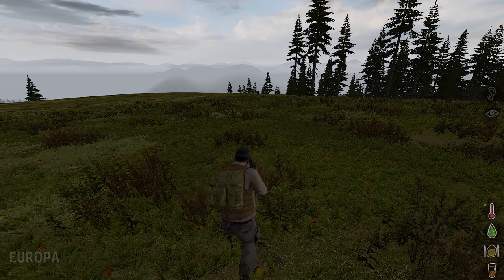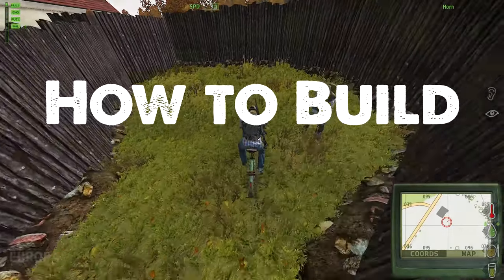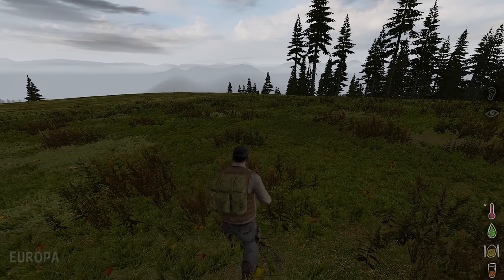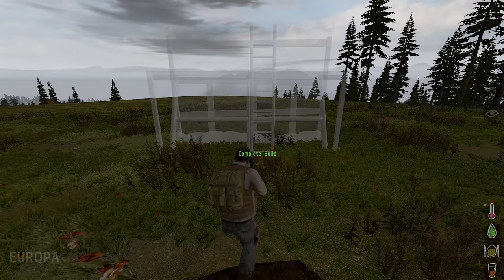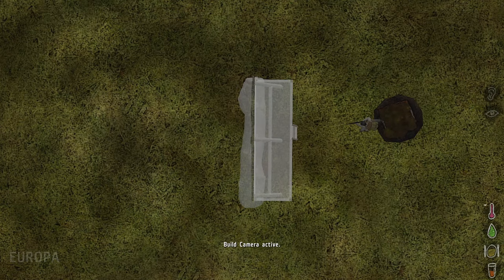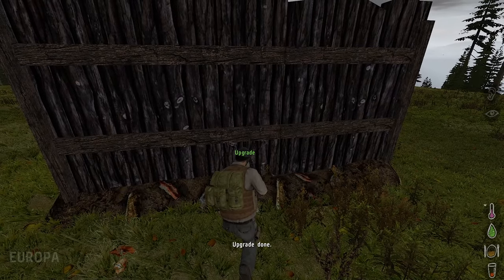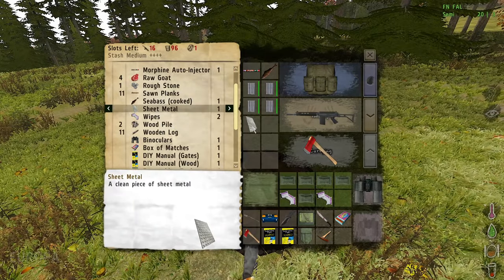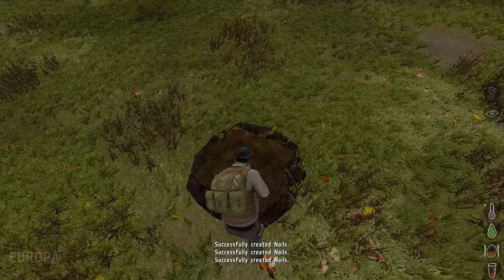ARMA 2 DayZ Mod 1.9 Vanilla - How to Build a Base Wall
How to build a base wall. I show you how to build a wall for a base and upgrade it so it can't be chopped down. I show you exactly how many building materials you need for each upgrade level.

Note: Chopping down a level 1-4 wall can be done not only with an axe, but also a crowbar and a machete.